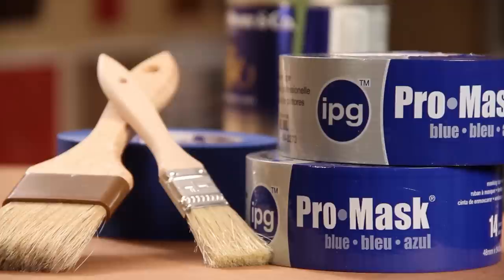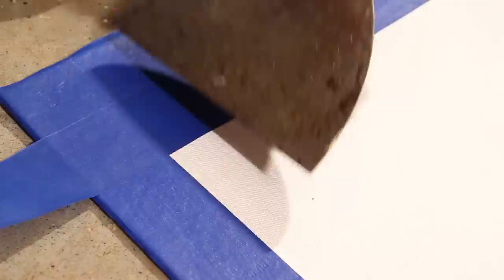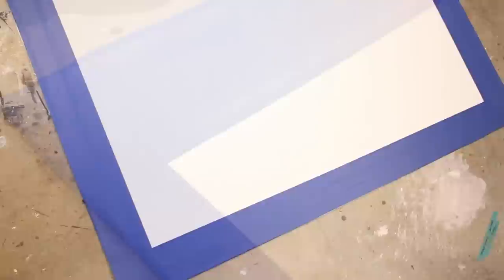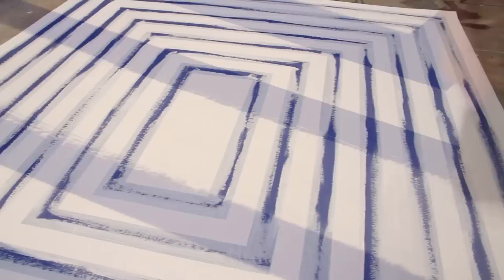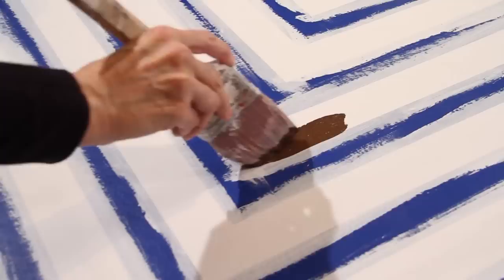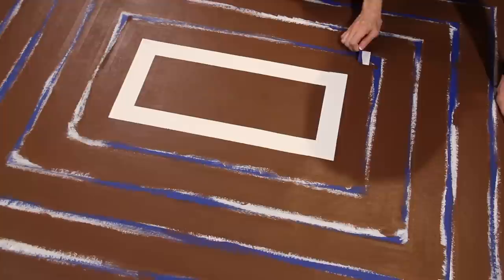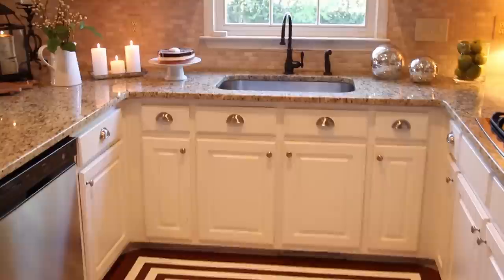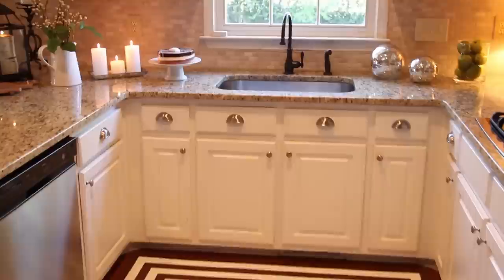IPG, Tape by Design: Floor Cloth